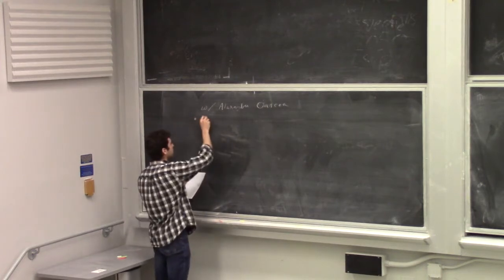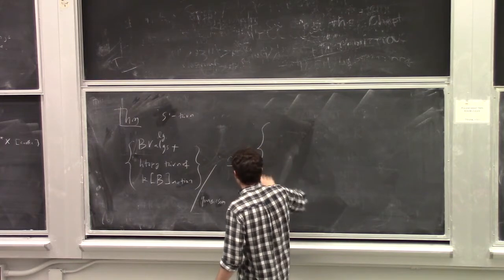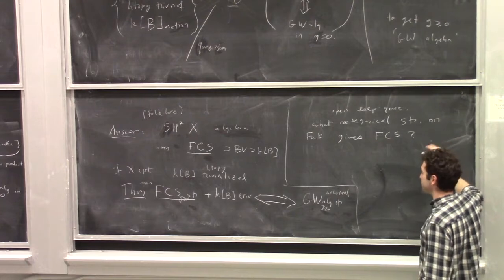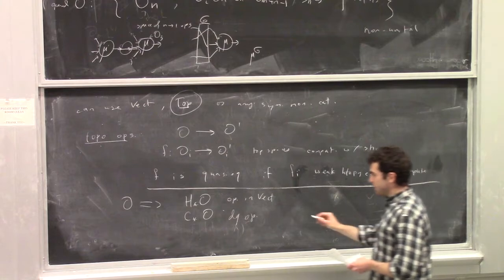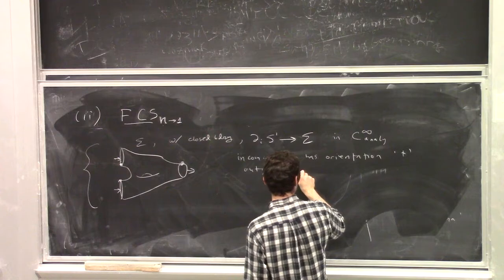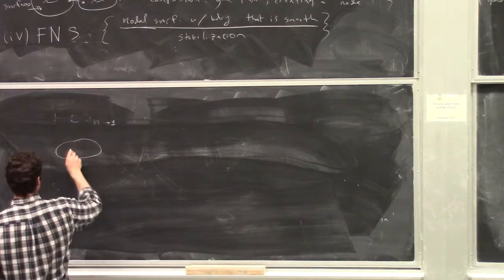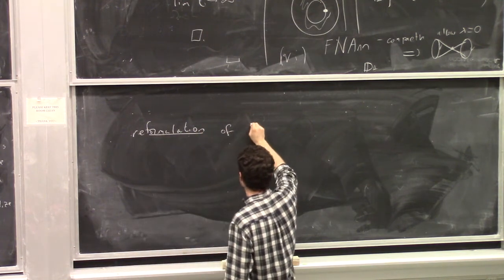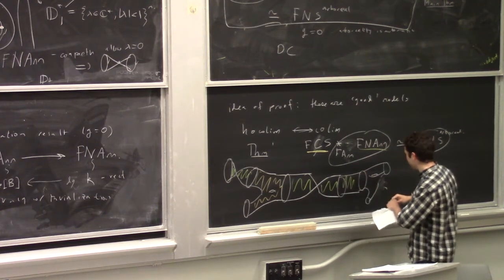D. Vaintrob - 03-29-2018 - Curves with boundary, circle actions and motivic little disks